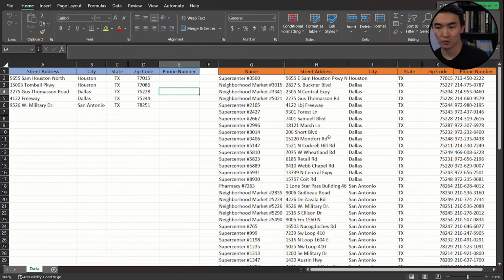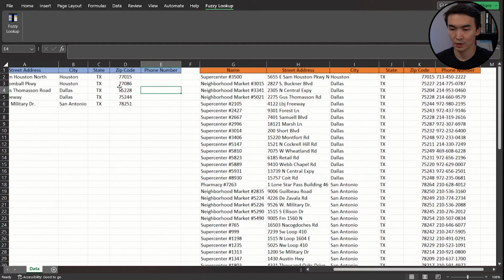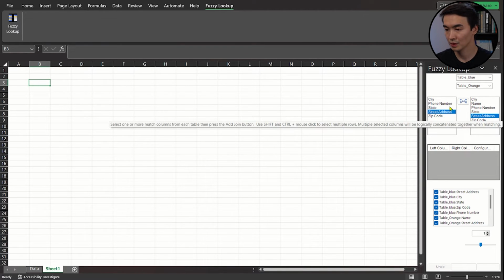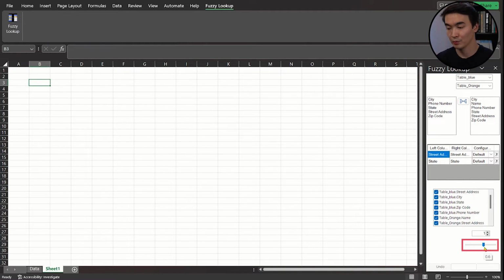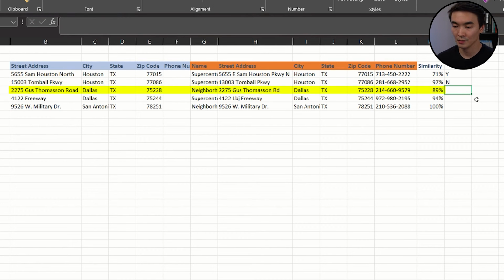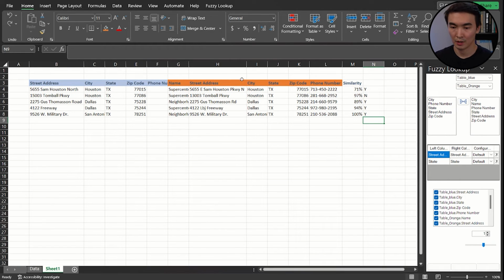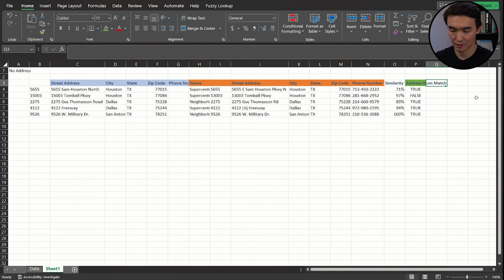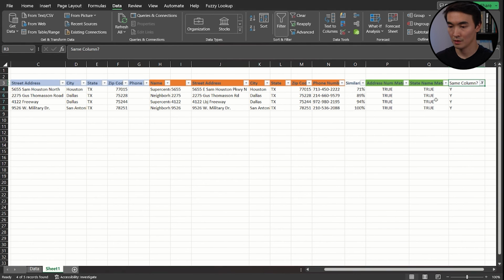Fuzzy Lookup (Addresses Example) in Excel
Fuzzy (approximate) lookup based on multiple conditions in Excel.